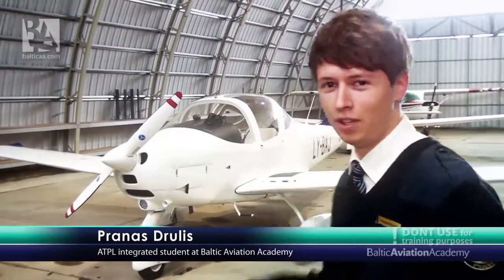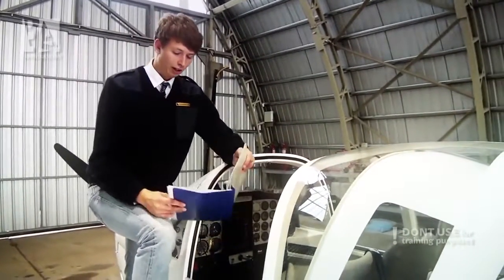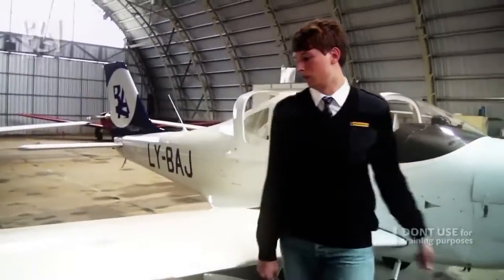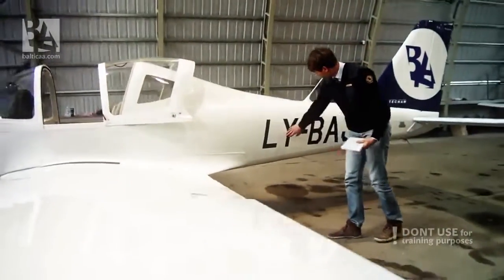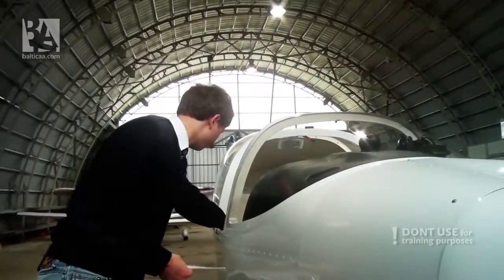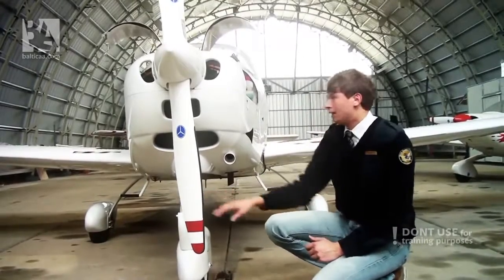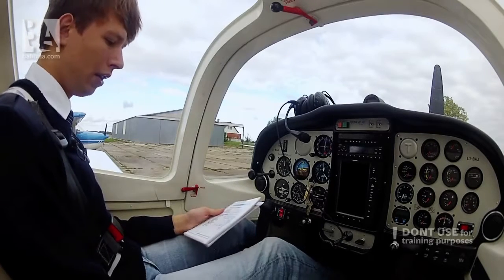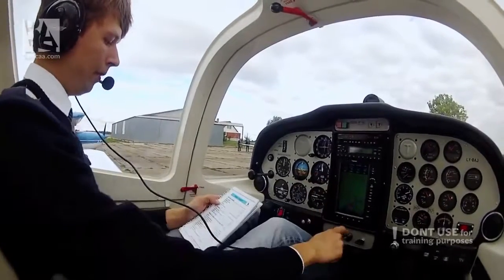Tecnam: Cold and Dark Tutorial - Baltic Aviation Academy - Best New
Baltic Aviation Academy's (Lithuania) Ab Initio students during their practical trainings have been mastering Tecnam 2002 for the whole summer. Pranas Drulis, ATPL Integrated student, will introduce you to pre-flight check and Cold & Dark peculiarities of light airplane.